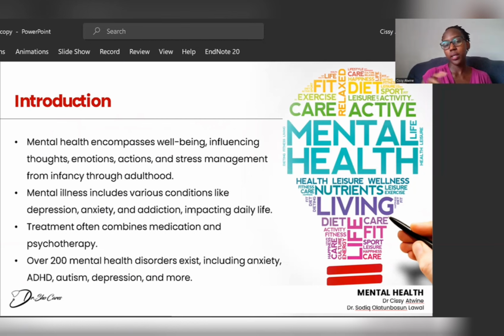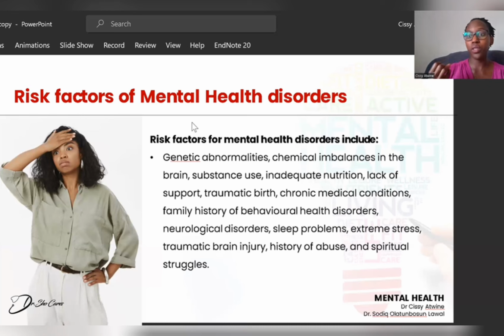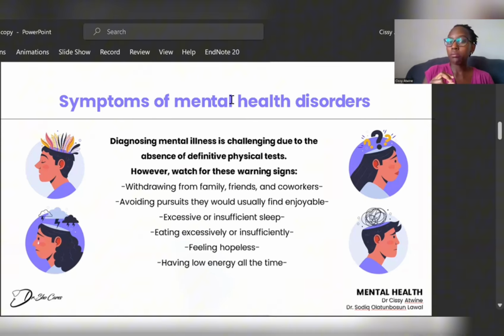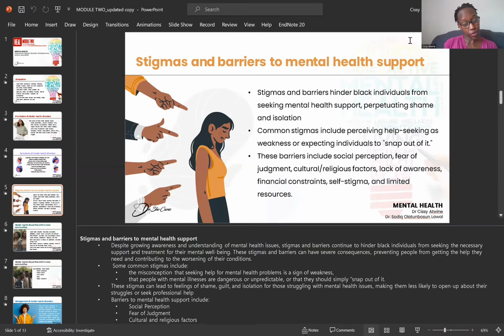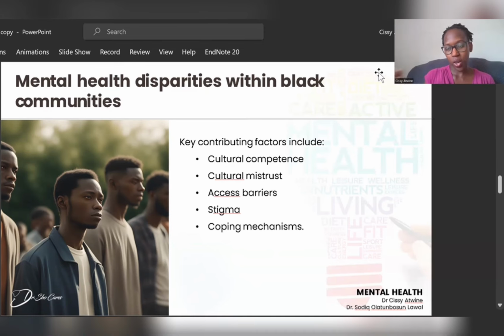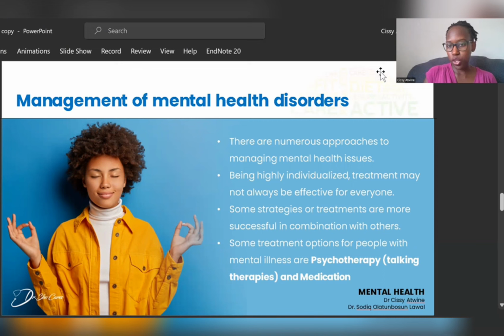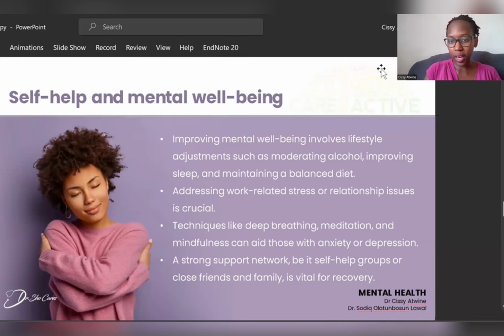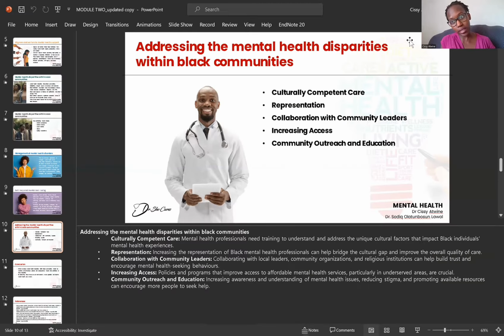MODULE 2: MENTAL HEALTH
Welcome back to HEAL For Black People!

In this illuminating module, join Dr. Cissy Atwine as she explores the critical subject of Mental Disease Disparities. With a focus on conditions like depression, anxiety, bipolar disorder, schizophrenia, ADHD, and Autism, Dr. Atwine provides valuable insights into these essential topics.

Let's unite in the spirit of BlackHistoryMonth and work together to empower our community through knowledge and advocacy. 📚🌟

Discover more at HEALForBlackPeople MentalHealth DiseaseDisparities Community Empowerment.

If you or someone you know is struggling with their mental health, please consider reaching out to the following resources:

**United Kingdom**:

1. **NHS 111**: In case of an urgent mental health crisis, you can call NHS 111 for immediate assistance.

2. **Samaritans**: The Samaritans provide confidential emotional support 24/7. You can reach them at 116 123.

3. **Mind**: Mind is a mental health charity in the UK that offers a wide range of resources and support. for information and guidance.

4. **Rethink Mental Illness**: Rethink Mental Illness offers advice and support for people affected by mental health issues. for more information.

**Global**:

1. **Crisis Text Line**: This is a free, confidential text messaging service available 24/7. Text "HOME" to 741741 in the United States and Canada or check for similar services in your country.

2. **Befrienders Worldwide**: A global network of emotional support centers, you can find a helpline in your country on their

3. **International Suicide Prevention Hotlines**: If you're outside the UK and need immediate help, you can find a list of suicide prevention hotlines by country on the

4. **World Health Organization (WHO)**: The WHO provides valuable information on mental health and resources. for more information.

Remember that seeking help is a sign of strength, and you are not alone in your journey toward better mental health. Please consult with a qualified mental health professional for personalized guidance and support.